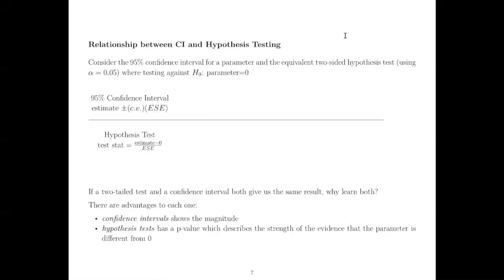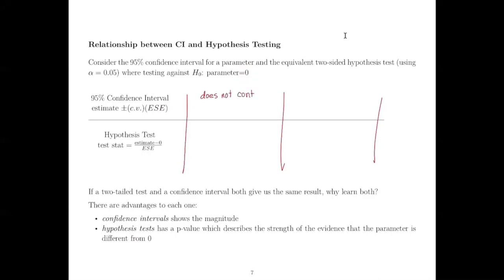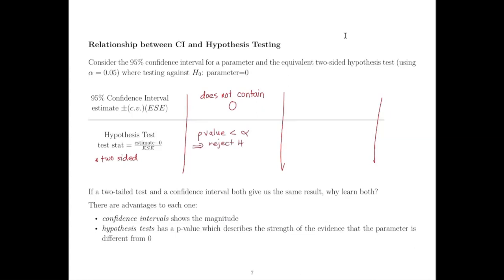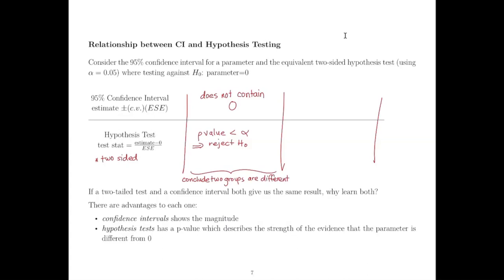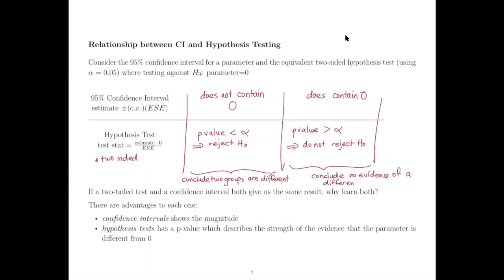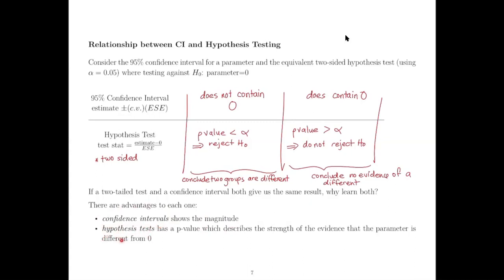Connection Between Confidence Intervals and Hypothesis Testing